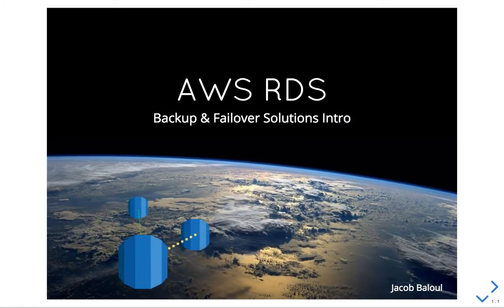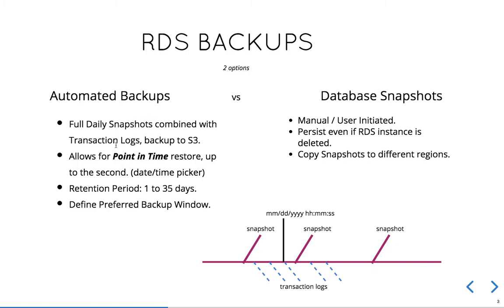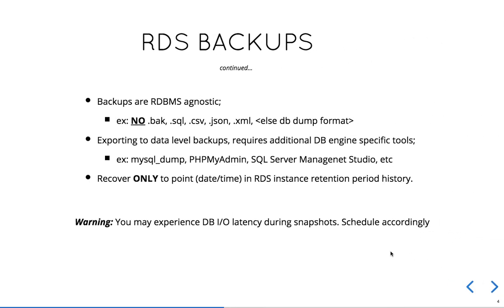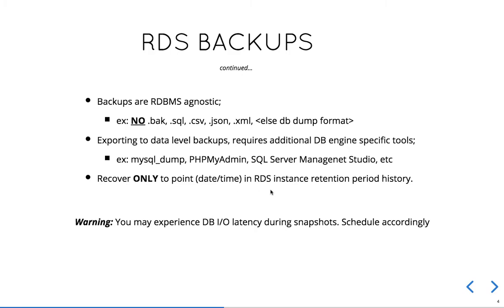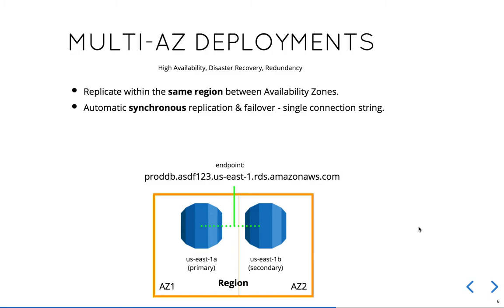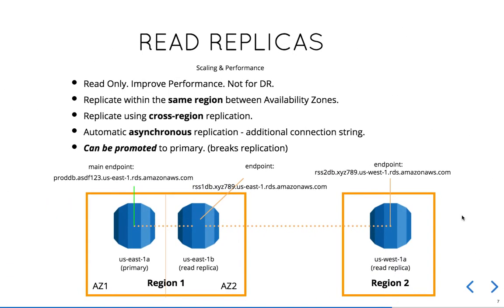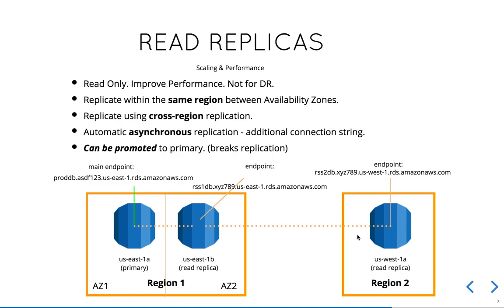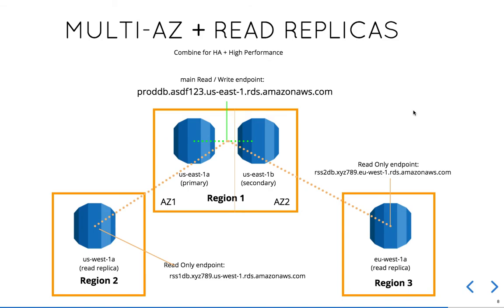AWS RDS Backup and Failover Solutions Intro by Jacob Baloul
An introduction to AWS RDS Backup & Failover techniques.